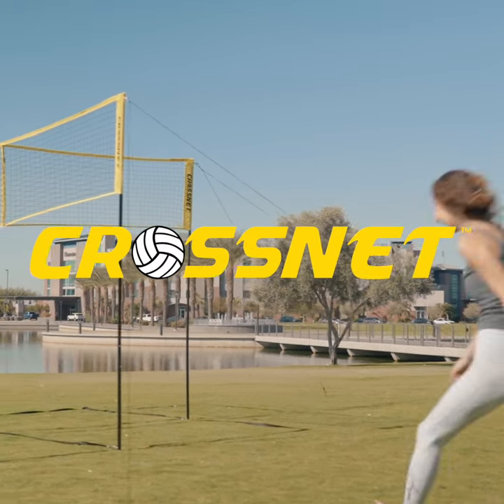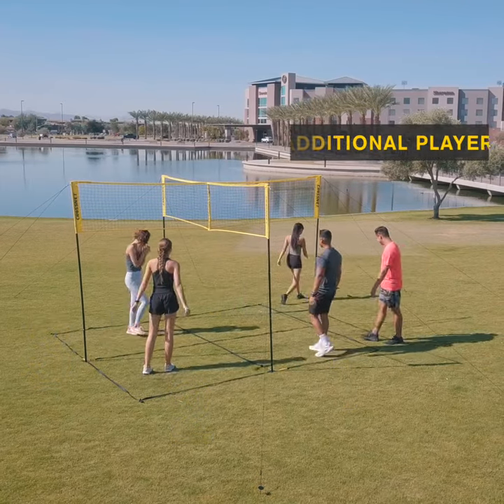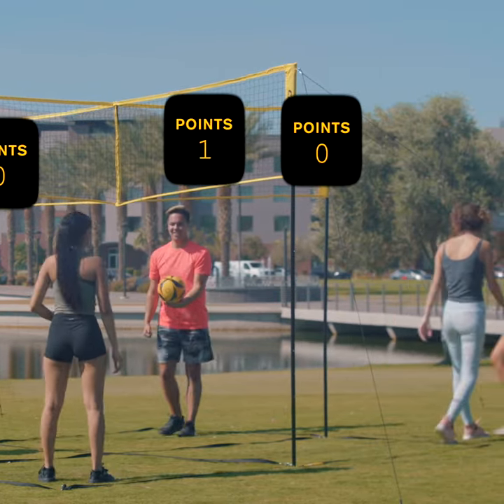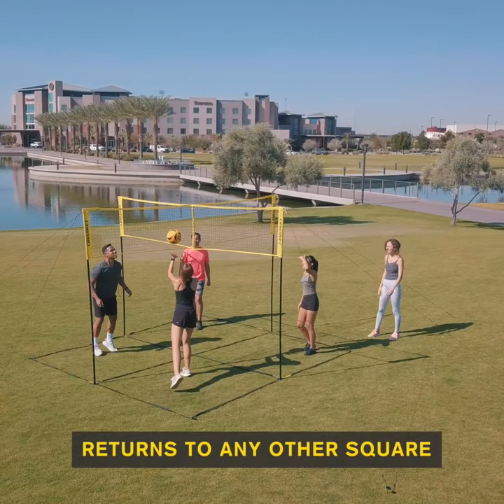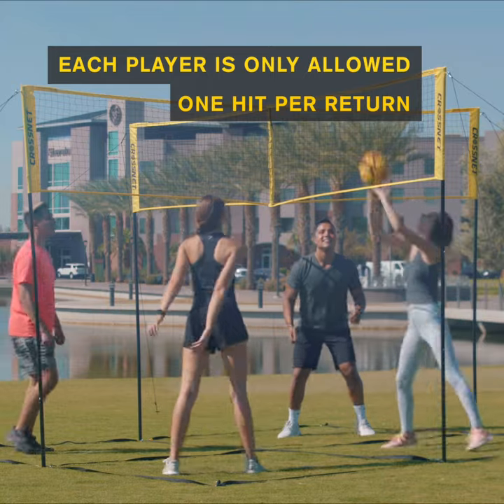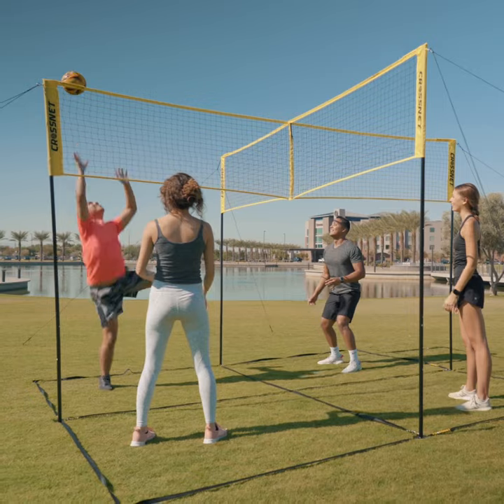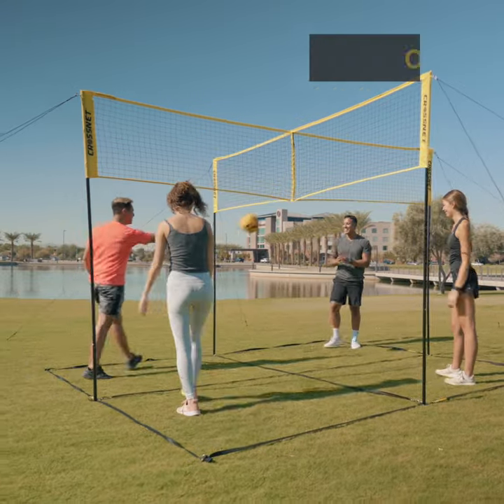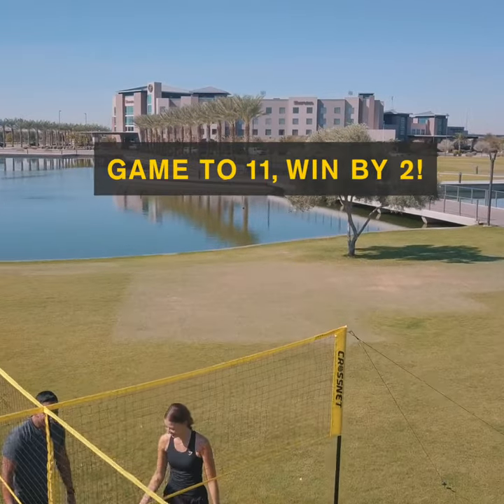CROSSNET - How To Play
Learn how to play CROSSNET with our step by step guide!

Don't speak English? Modify your CC (closed captions) by selecting the "𝗦𝗲𝘁𝘁𝗶𝗻𝗴𝘀" button and adjusting the "𝗦𝘂𝗯𝘁𝗶𝘁𝗹𝗲𝘀/𝗖𝗖" to "𝗔𝘂𝘁𝗼-𝗧𝗿𝗮𝗻𝘀𝗹𝗮𝘁𝗲" where you can select your preferred language.